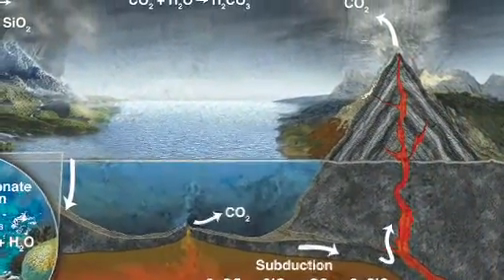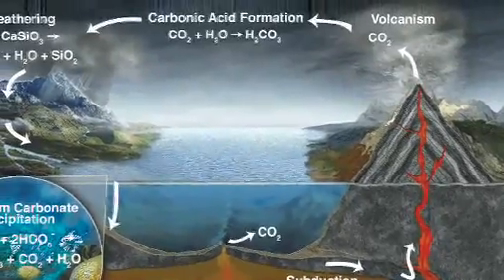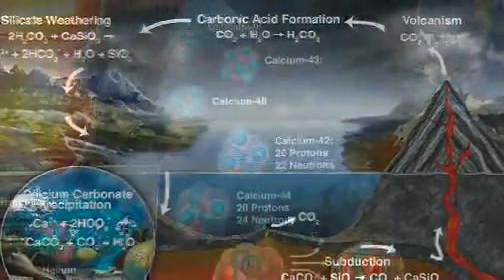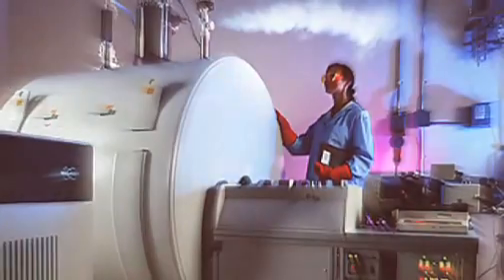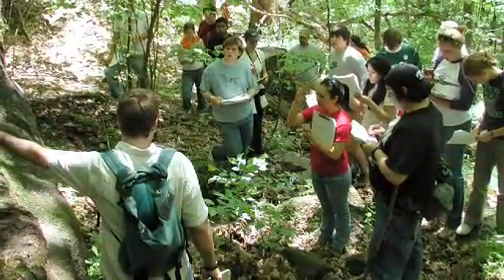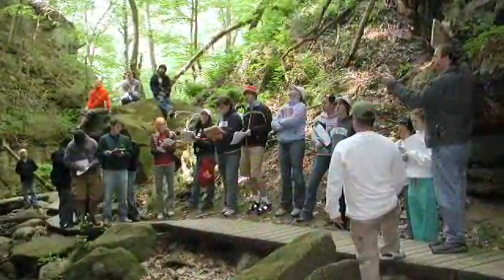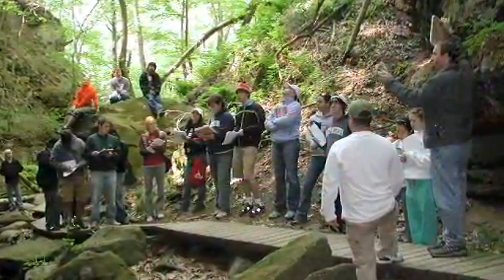Careers in Science Andrew Jacobson, Geochemist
Andrew Jacobson appearing on "Wired Science" explaining what he does for a living.